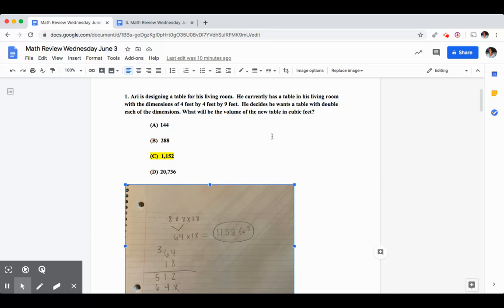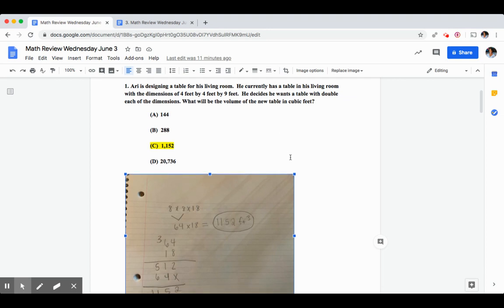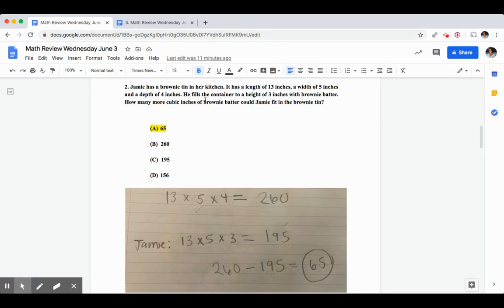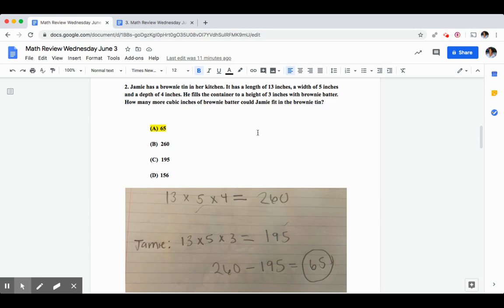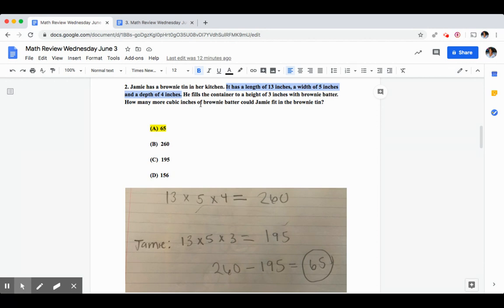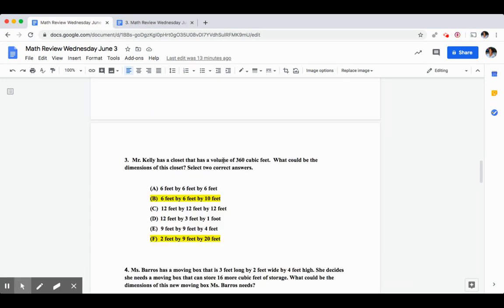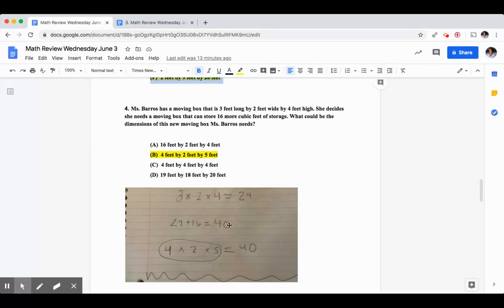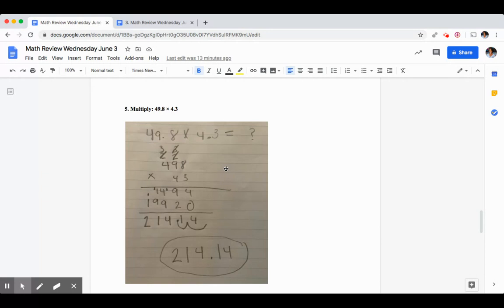Wednesday June 3 Math Review